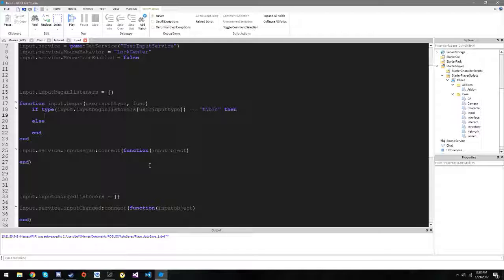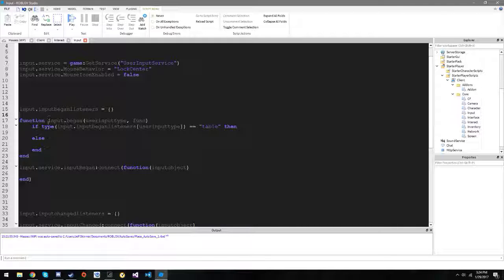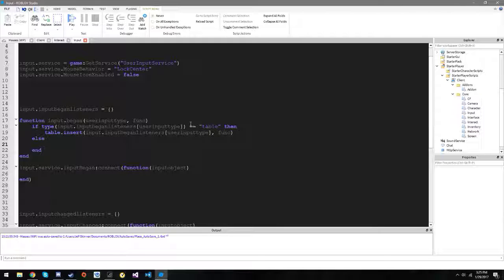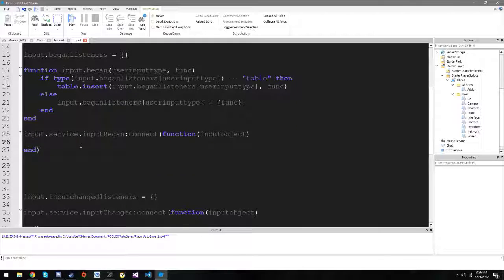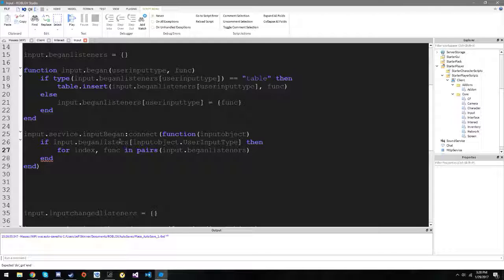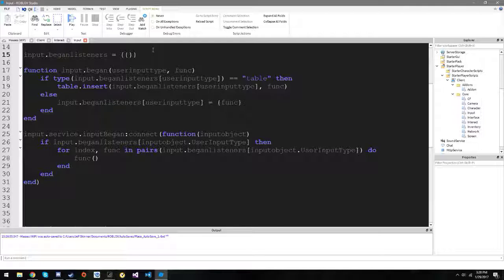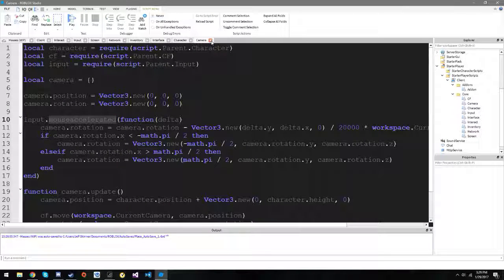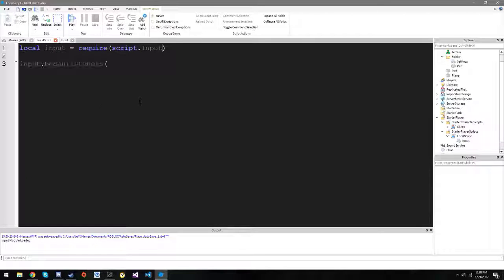Roblox Input Module Livestream 1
Massive Fail Part 1